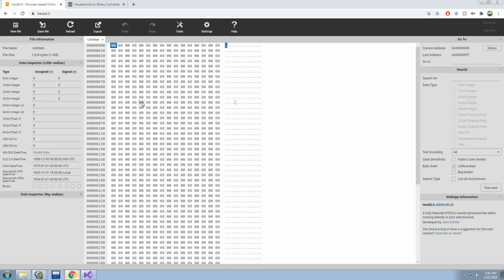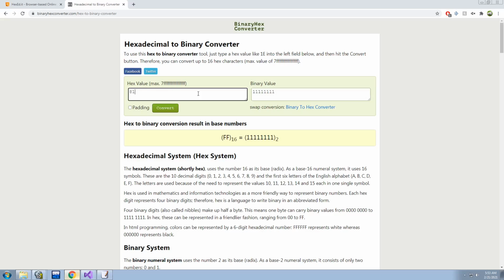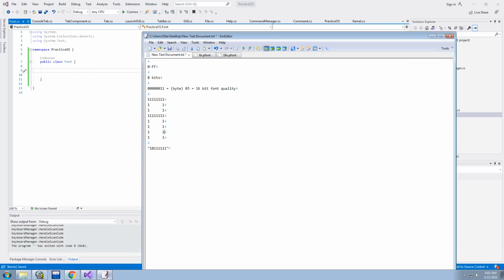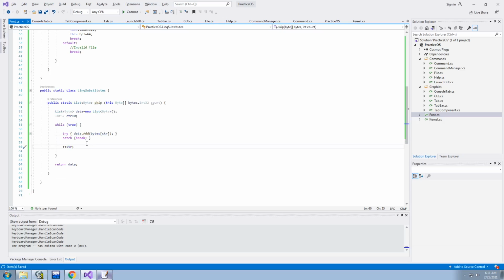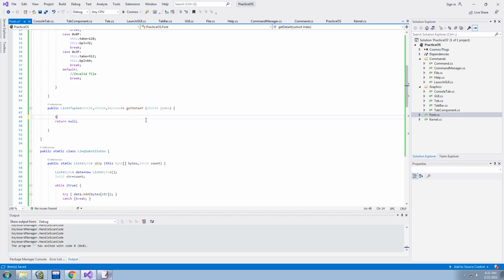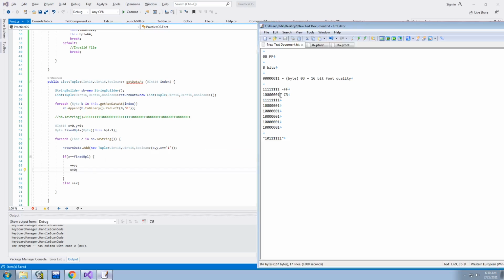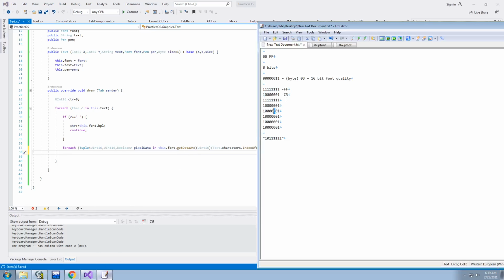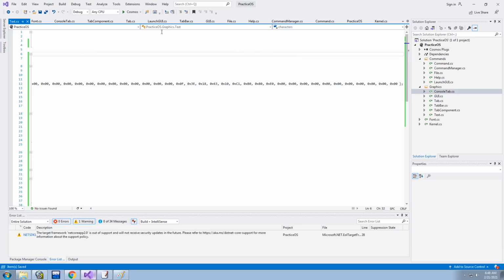Making your own Operating System using C# - Part 5 (Custom file types)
Custom file types.. yes this is getting complex and messy I know, but that's just how OS development is